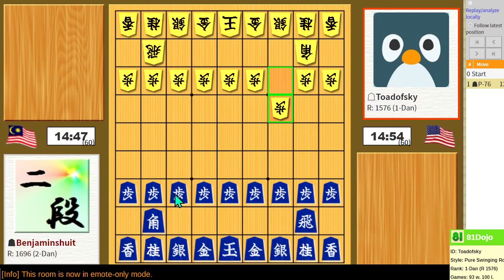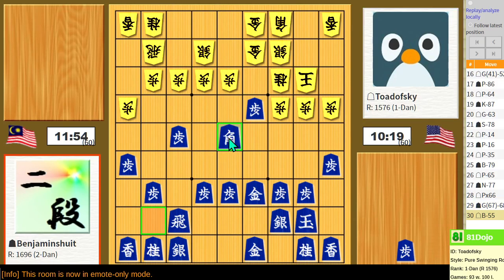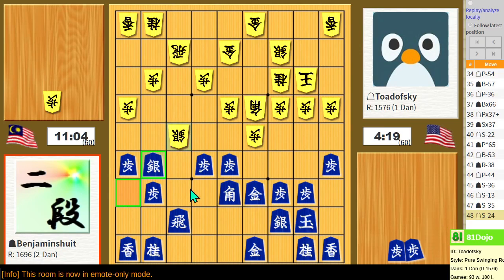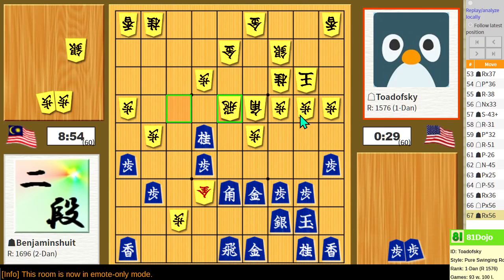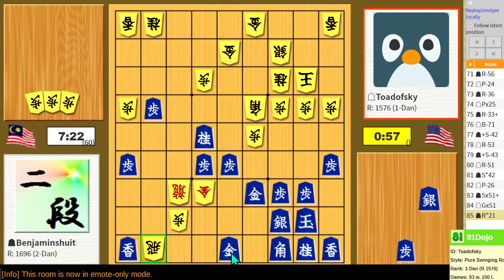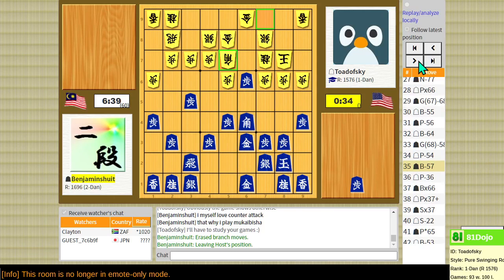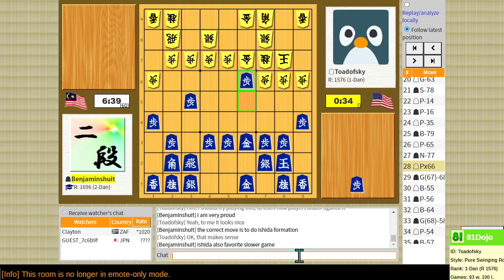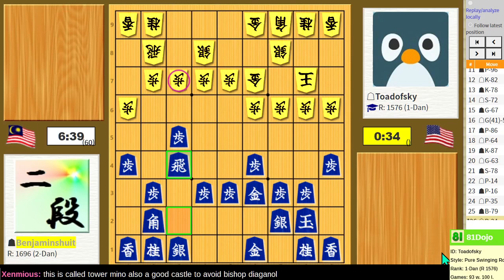Teaching ladder with Benjaminshuit (2-Dan) on 81Dojo.com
In a teaching ladder, each player plays a higher-rated opponent and a lower-rated opponent, and players review each game. This game I meet an opponent who has studied the art of counterattack.